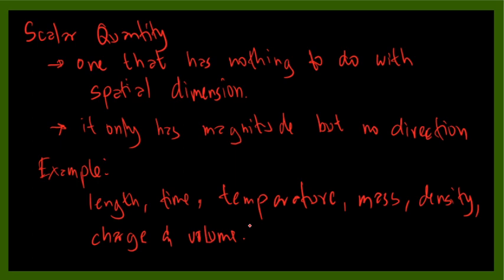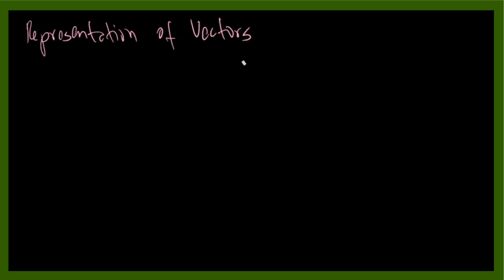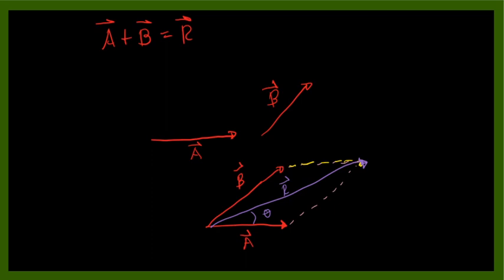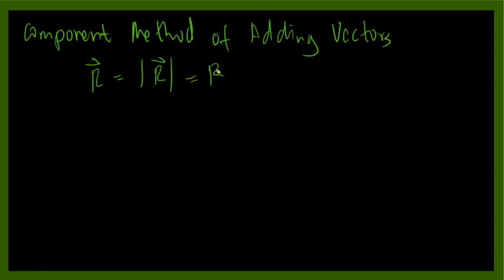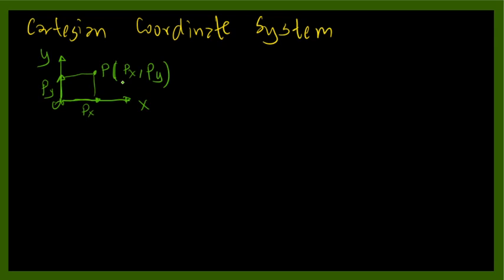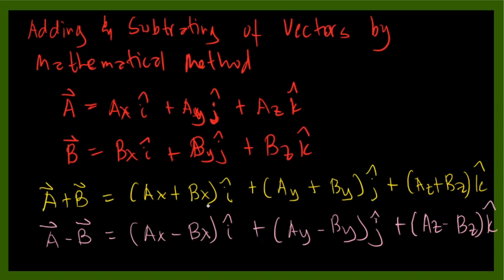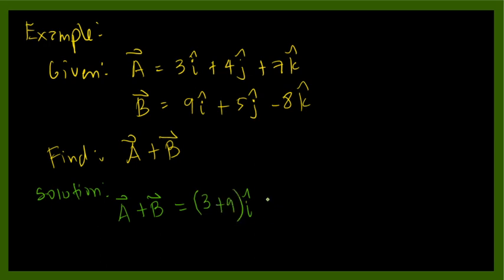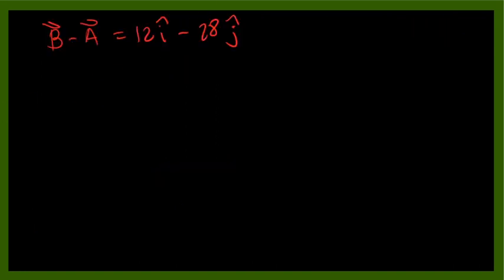PHYSICS FOR ENGINEERS LESSON 1: INTRODUCTION TO VECTORS